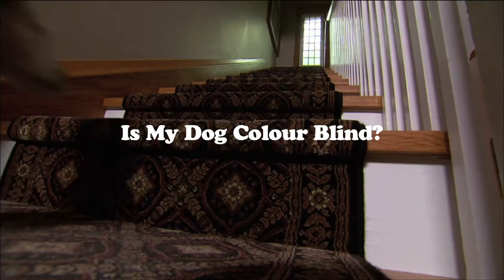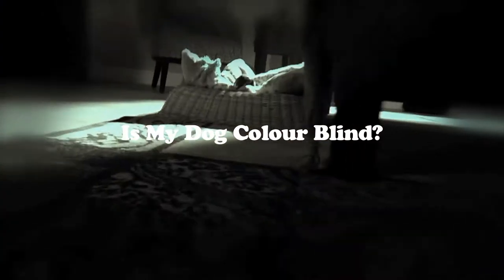A Dog's Life Tip - Can My Dog See Colour?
Can your dog see colour?
A Dog's Life is a documentary that examines how our canine companions perceive the world - from the moment they take their first morning walk to the time they curl up at our feet to go to sleep.